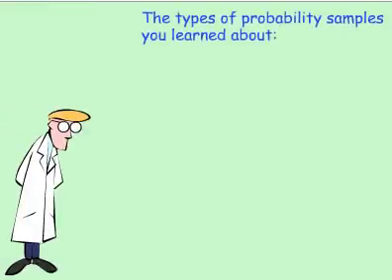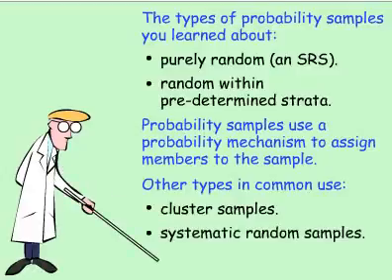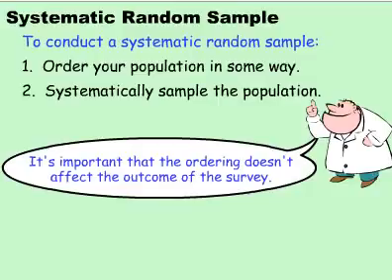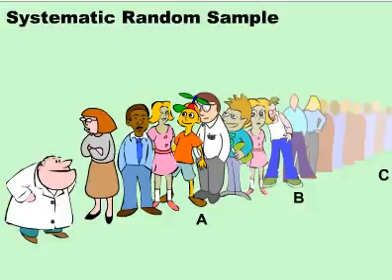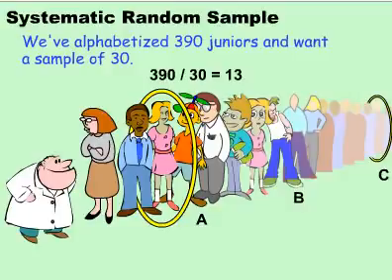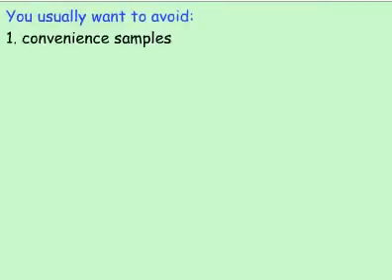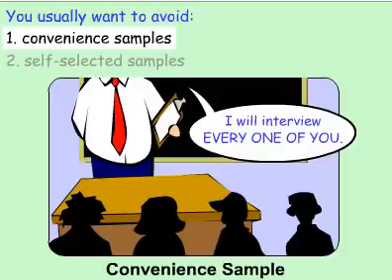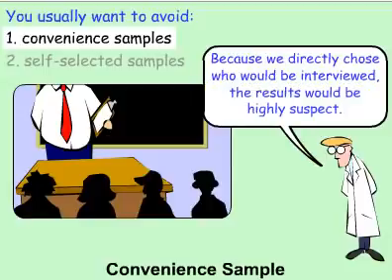Types of Random